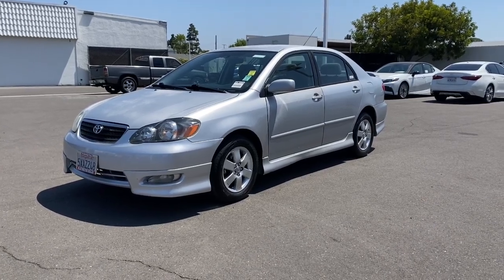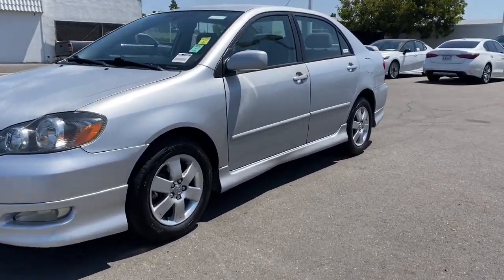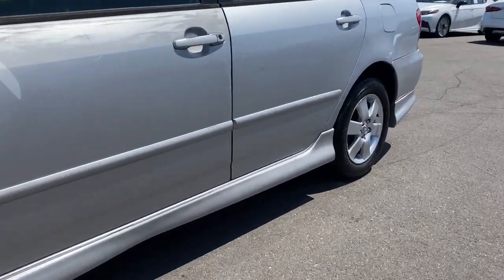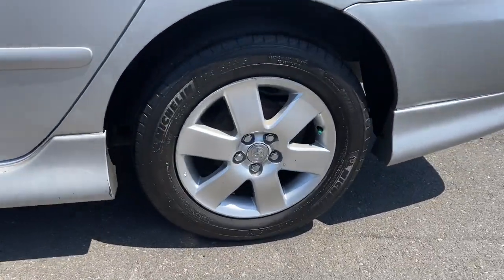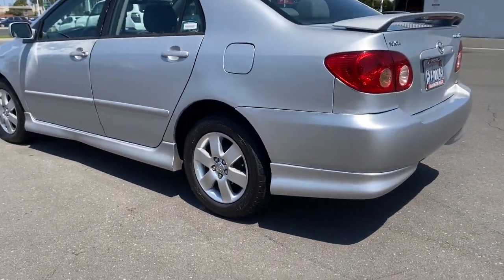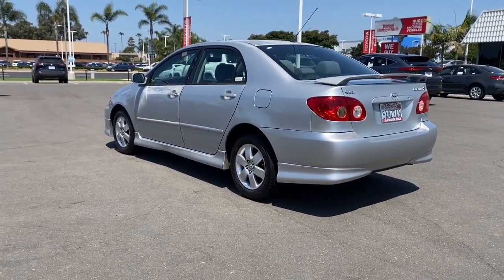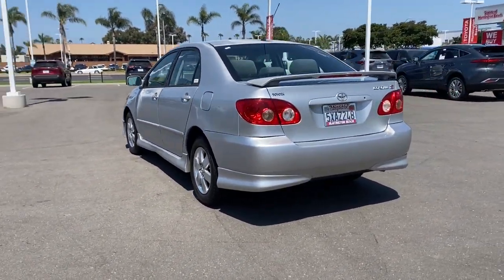2007 Toyota Corolla Westminster, Costa Mesa, Garden Grove, Long Beach, Huntington Beach, CA 210083B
1NXBR32E47Z815745 Silver Streak Mica Used 2007 Toyota Corolla S available in Huntington Beach, California at Toyota of Huntington Beach. Servicing the Costa Mesa, Garden Grove, Long Beach, Huntington Beach, CA area.

AS IS ! NO WARRANTY! Looks and runs great. Good tires and brakes. FREE CARFAX! Silver Streak Mica 2007 Toyota Corolla S FWD 4-Speed Automatic with Overdrive 1.8L I4 SMPI DOHC Illuminated entry, Low tire pressure warning.Recent Arrival!Awards:* 2007 KBB.com 10 Best Used Compact Cars Under $5,000WHY BUY at the BEACH? Our customers are our most valuable asset. If you are already a customer, welcome back. If you are new to Toyota of Huntington Beach, we would like to convince you to join the ranks of satisfied Toyota of Huntington Beach customers.